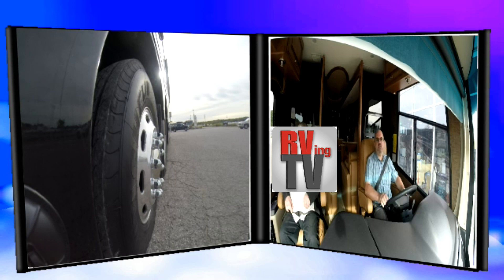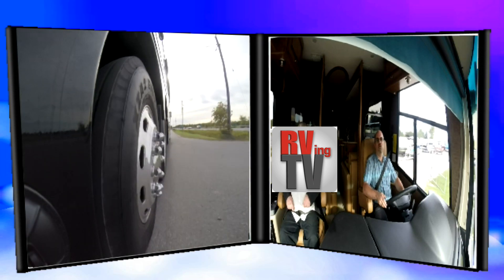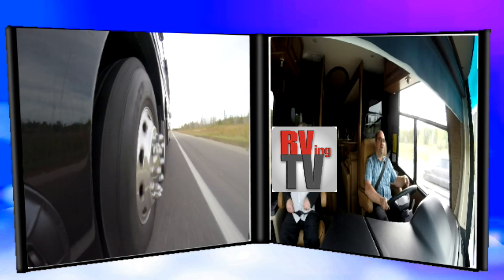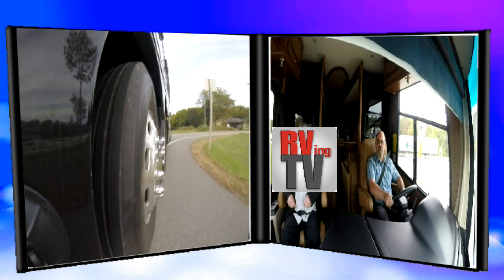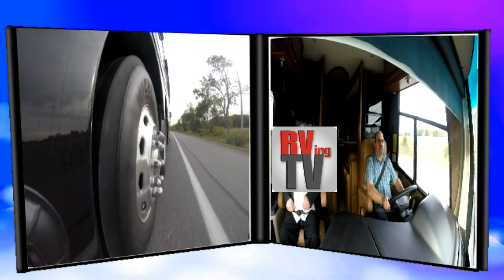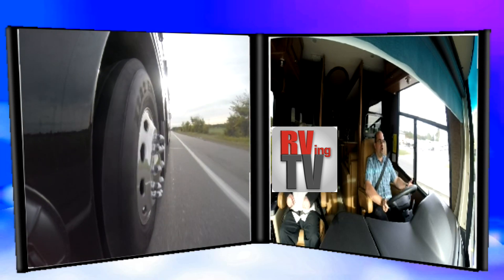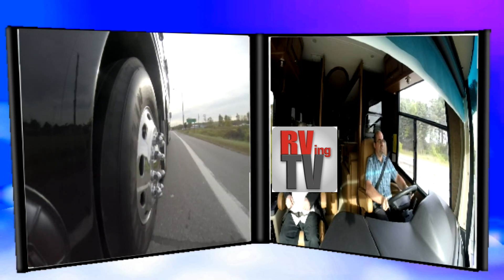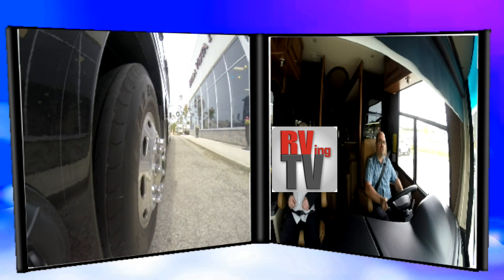Luxury Diesel Steerable Rear Axle - 2016 Monaco Diplomat Test Drive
The Diplomat tag axle motorhome by Monaco coach features the Freightliner Ultra Steer Axle.  43ft of luxury.  This video will demonstrate the steerable axle in action on a road trip.